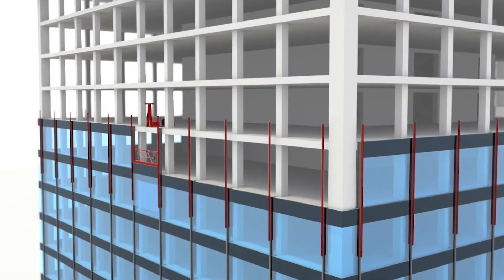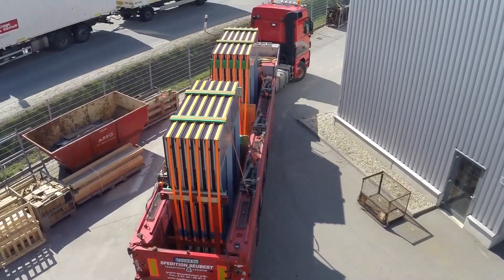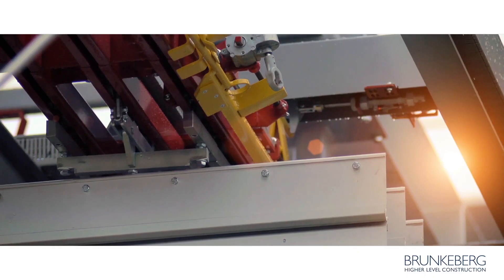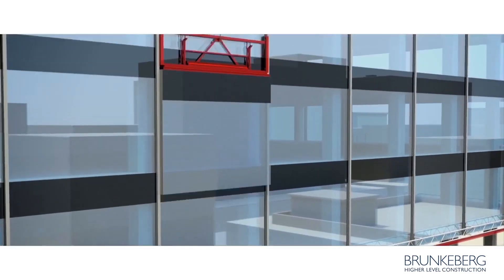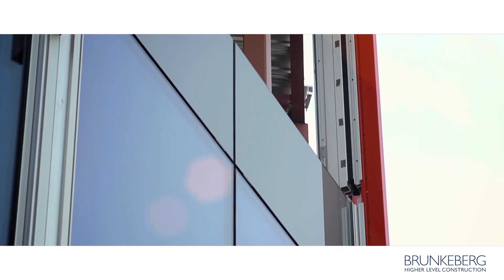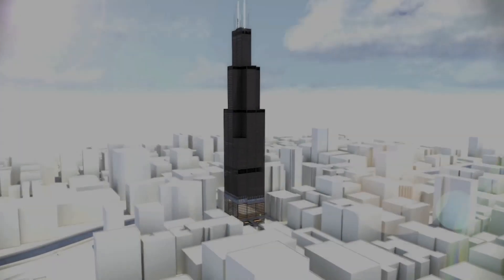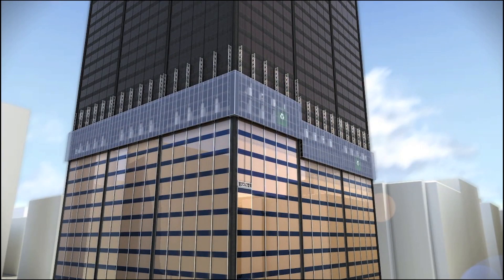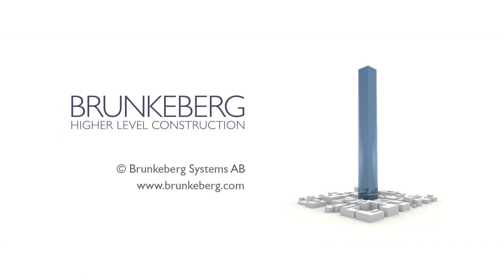The Brunkeberg System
Improved logistics for high rise construction